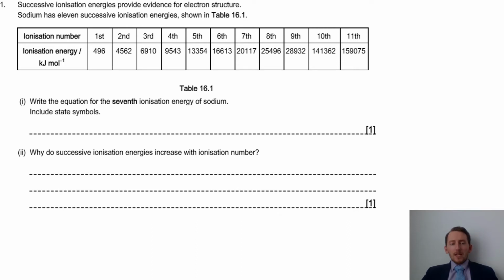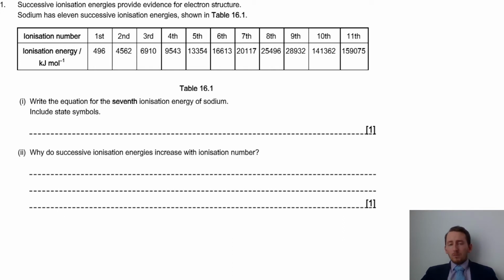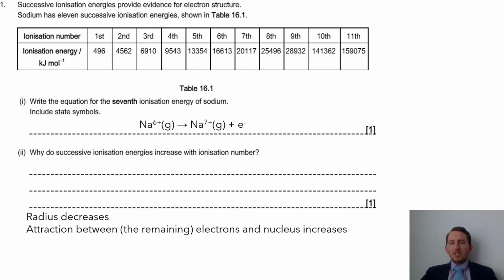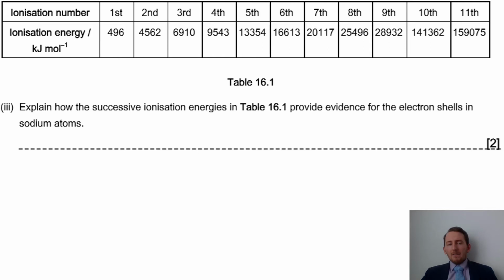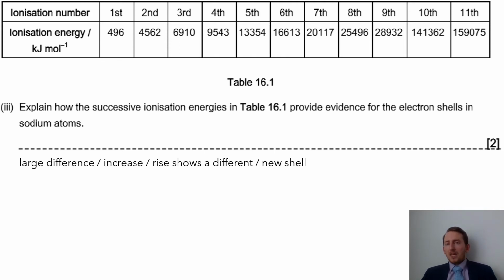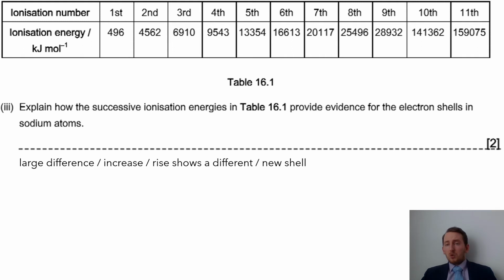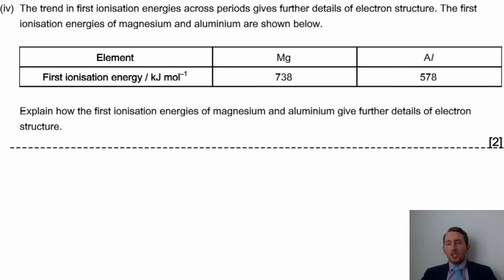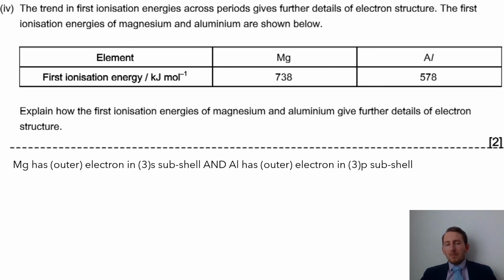Successive Ionisation Energies Chemistry A Level Year 1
In this video we’ll be looking at successive ionisation energies on the inorganic and physical side of A level chemistry to help you with your exam preparation and revision for A level Chemistry exams.